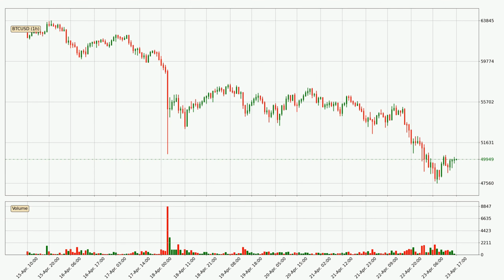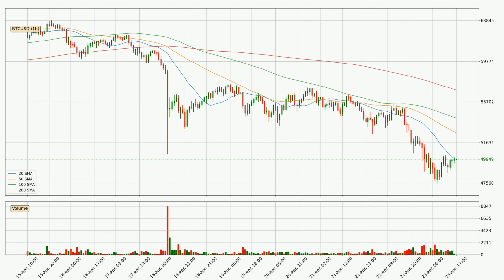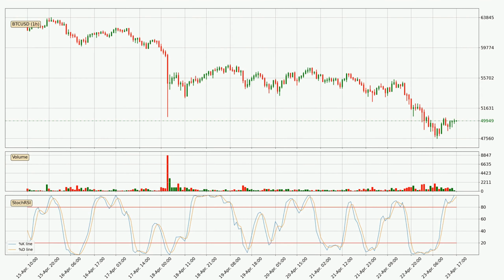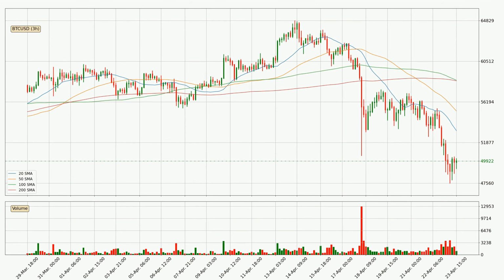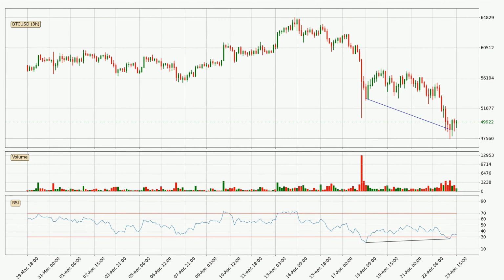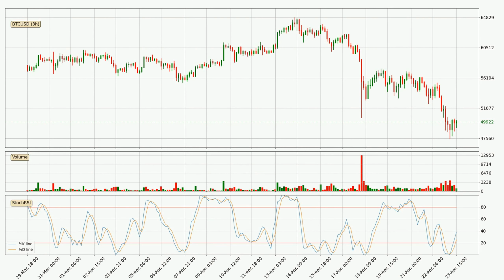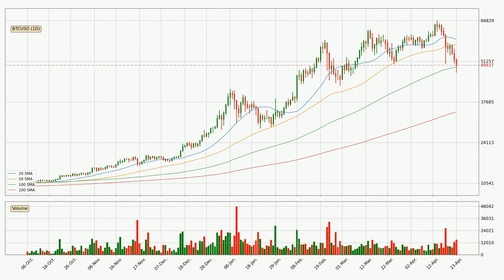Daily Update Bitcoin | Technical Analysis | FAST&CLEAR | 23.Apr.2021